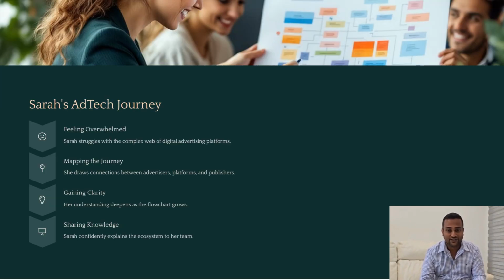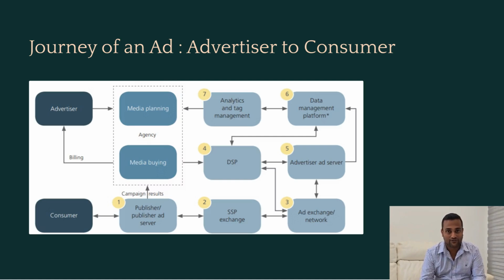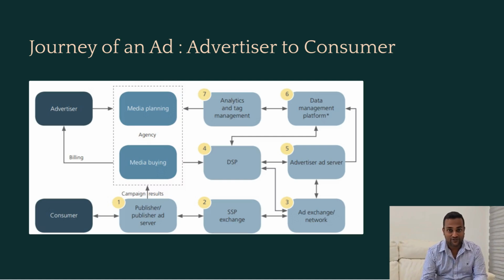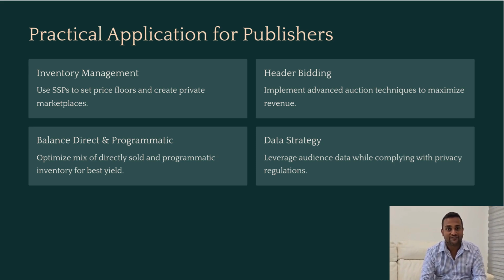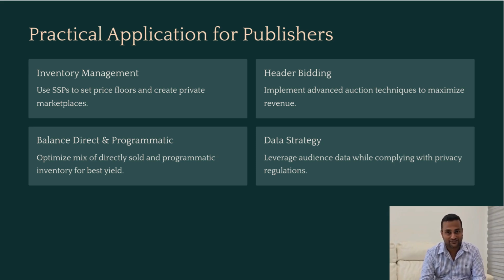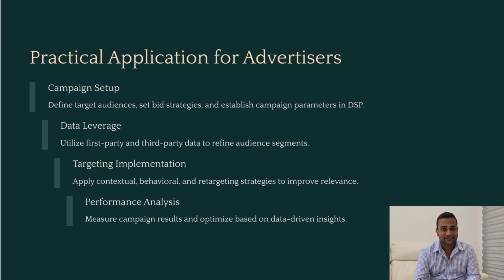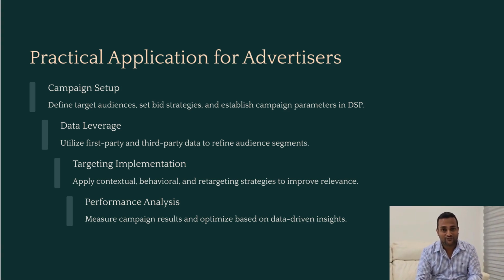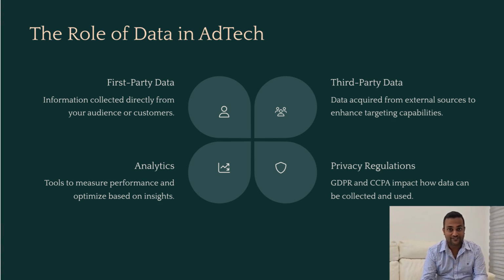AdTech : How Ads are delivered to a Consumer | MarTech | DSP Ad Delivery | RTB Ad Serving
📊 How Ads Are Delivered to Consumers | AdTech & MarTech Explained

Ever wondered how digital ads actually reach your screen?

In this video, we break down the end-to-end ad delivery process—from advertisers and DSPs to real-time bidding (RTB), ad exchanges, and finally to consumers through SSPs and publishers. Using a visual flowchart, we simplify the AdTech and MarTech ecosystem so you can finally understand how programmatic advertising works behind the scenes.

🔍 What you'll learn:

What is AdTech vs. MarTech?

How Demand-Side Platforms (DSPs) serve ads

The role of Real-Time Bidding (RTB)

How ads are selected, optimized, and shown in milliseconds

Data-driven targeting and attribution in marketing technology

💡 Whether you're in marketing, product, or just curious—this explainer will help you understand the digital advertising supply chain from start to finish.